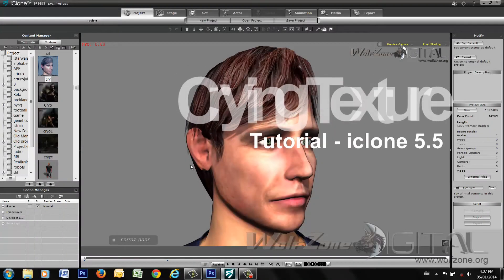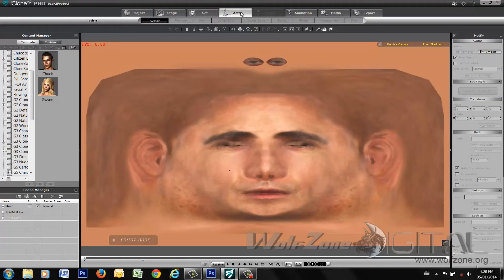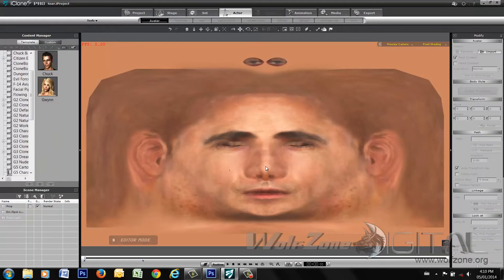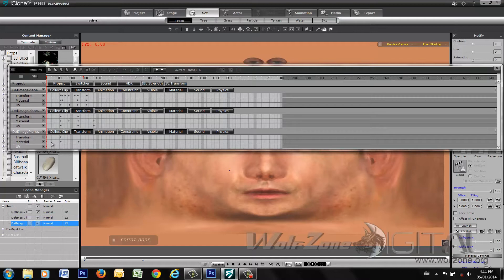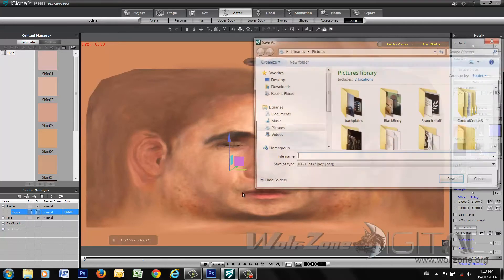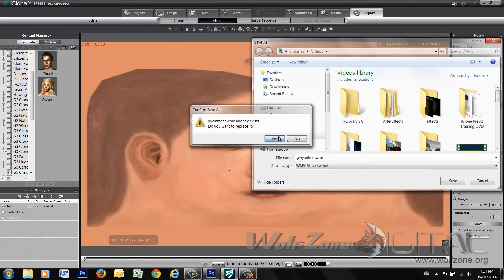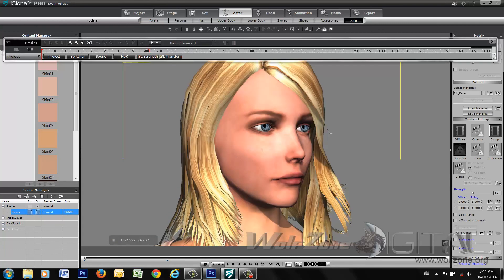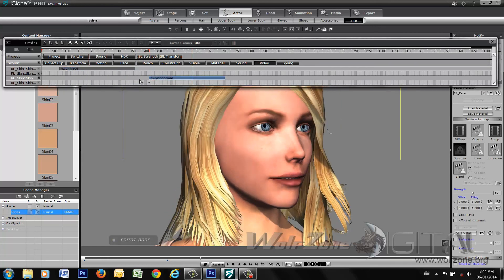Crying Texture Tutorial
By request, this is a tutorial on how to create a decent crying texture effect in iclone 5.5
For those iclone users that need a copy of the project file you can download it